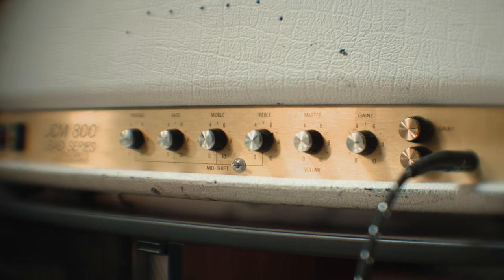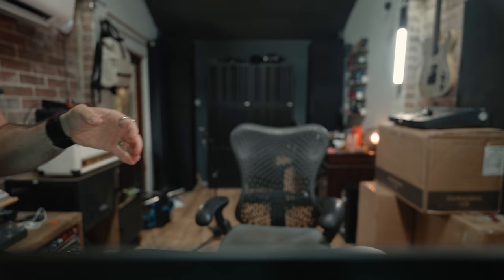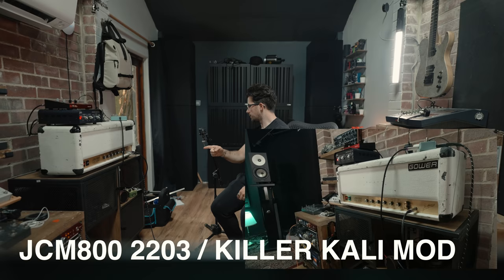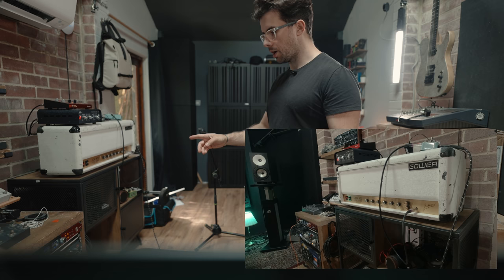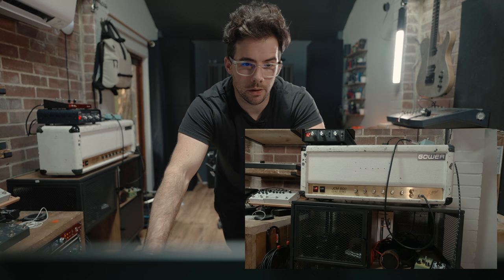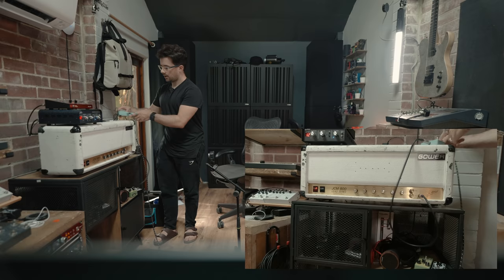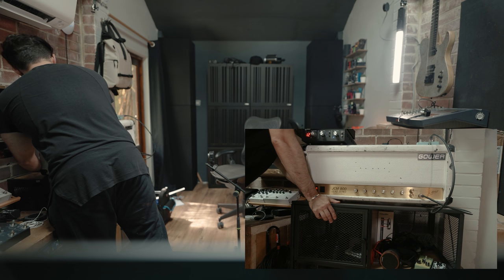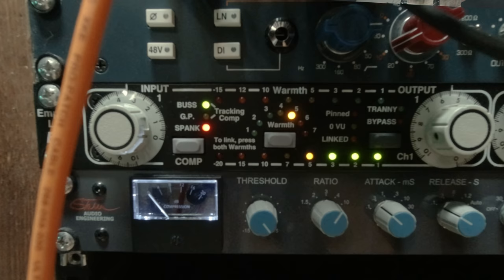REAMP WITH ME - Getting High *gain* With Joao Medeiros.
Today we are achieving two goals
- Show you my general reamping workflow
- Introduce you to Joao (best friend) Medeiros.

The signal chain looks something like this;
- Focusrite Redline16
- Dacappo Reamp Box
- JCM800 Modded by Dan Gower
- Suhr Reactive Load
- Focusrite X2P

Then a bunch of plugins for final tweaks.